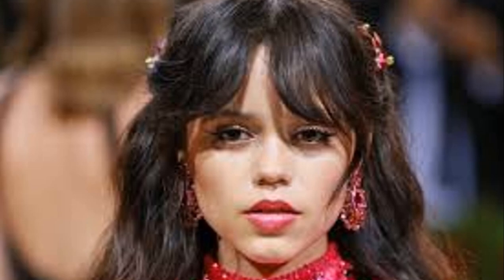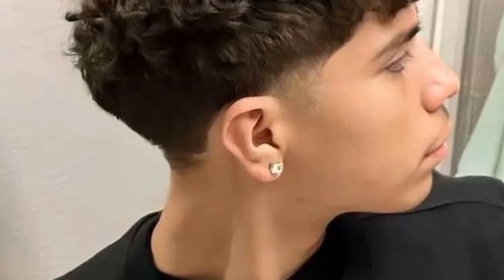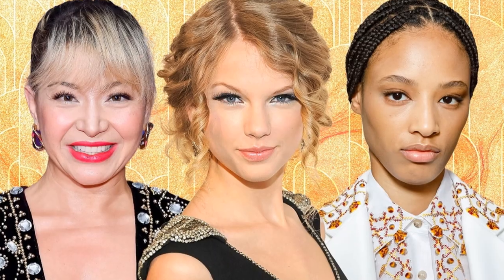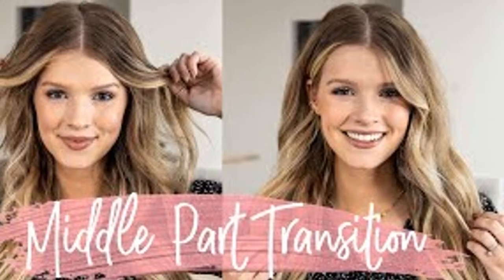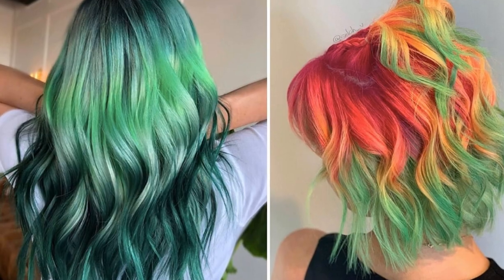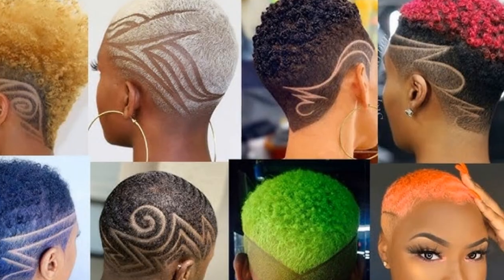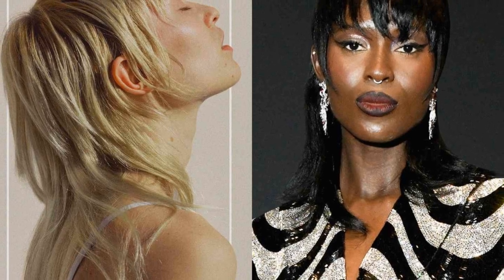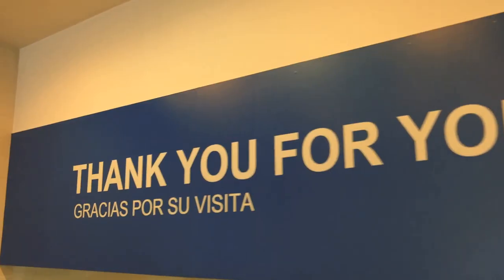Top 10 Gen Z Hairstyles You Need to Try!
Here are some of the top Gen Z hairstyles that are trending right now:

1. Wolf Cut: A mix between a shag and a mullet, popularized by celebrities like Miley Cyrus.

2. Wet Mop/Broccoli Cut: Long on top and closely cropped or faded on the sides, often seen on TikTok stars.

3. Natural Texture: Embracing and enhancing natural hair textures, whether curly, wavy, or straight.

4. Y2K Nostalgia: Hairstyles inspired by the early 2000s, including pigtails, claw clips, and butterfly clips.

5. Middle Part: A simple yet stylish middle part, often referred to as the "butt cut".

6. Braided Hairstyles: Playful and practical braids, including baby braids and other trendy fringe styles.

7. Bold Colors: Experimenting with vibrant and unconventional hair colors.

8. Buzz Cuts: A classic and low-maintenance style that has made a comeback.

9. Mullets: The revival of the mullet, a bold and edgy choice.

10. Shags: Layered and textured cuts that add volume and movement.

These styles reflect Gen Z's focus on self-expression, individuality, and a blend of nostalgic and modern influences. Which one are you thinking of trying out?